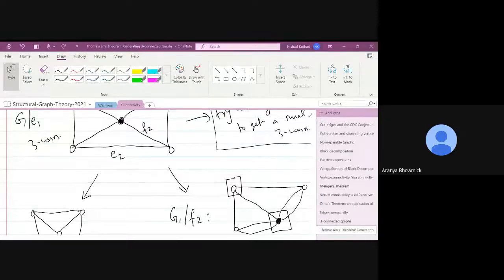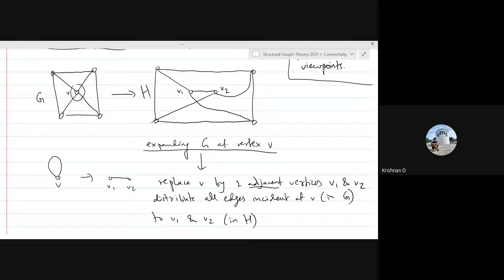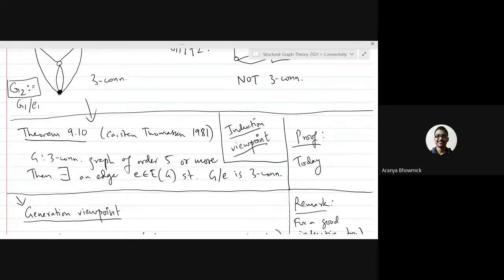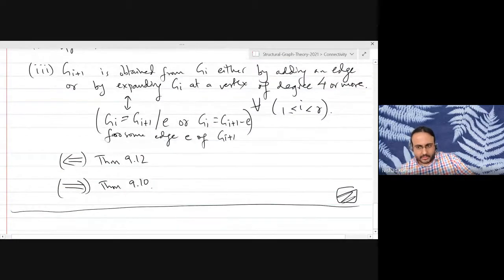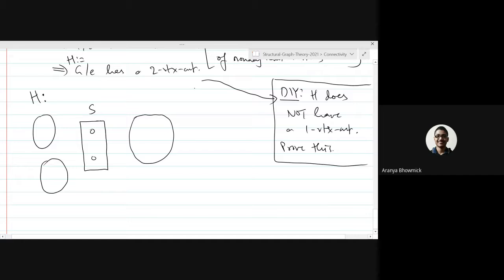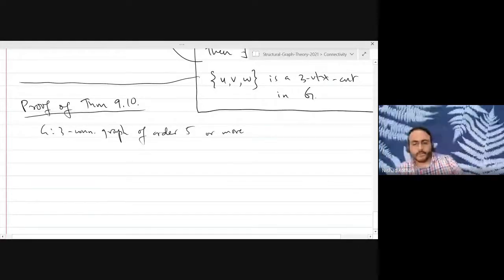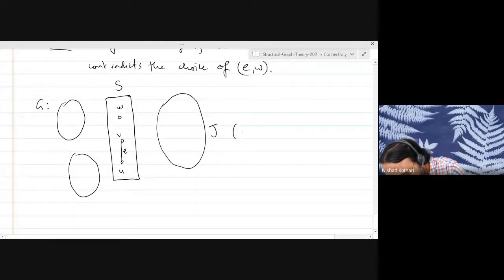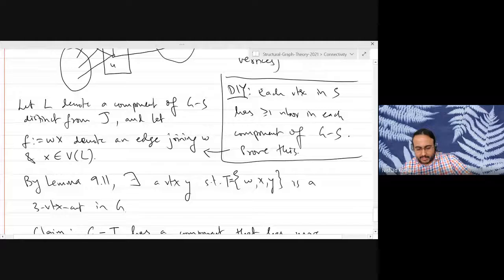Structural Graph Theory Lecture-20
In today's lecture (06/09/2021), we continued our discussion on Part II (Induction tools for 3-connected graphs) of a theory of 3-connected graphs.

In particular, we discussed (and started proving) a generation theorem for 3-connected graphs whose difficult direction follows from the result of Thomassen (1981):

Theorem 9.10: Every 3-connected graph G, of order 5 or more, has an edge e such that the graph obtained from G by contracting e (i.e., G/e) is also 3-connected.

The generation viewpoint states that every 3-connected graph may be generated from the complete graph K_4 by means of a sequence of two operations: (i) adding an edge and (ii) expanding a vertex of degree 4 or more.

In the next lecture (08/09/2021), we will complete the proof of Thomassen's Theorem, and move on to a generation theorem for simple 3-connected graphs (due to Tutte).